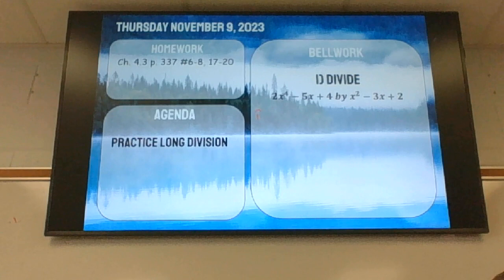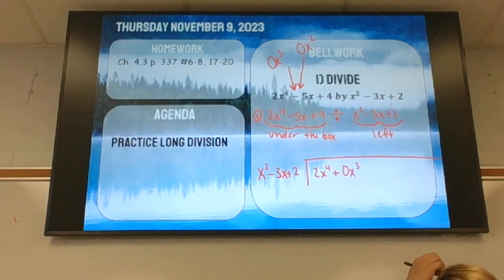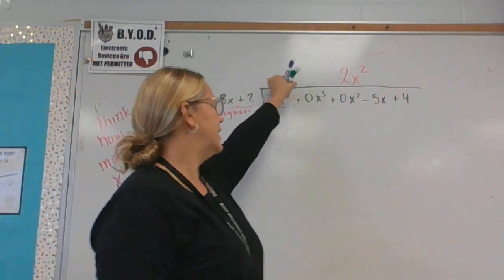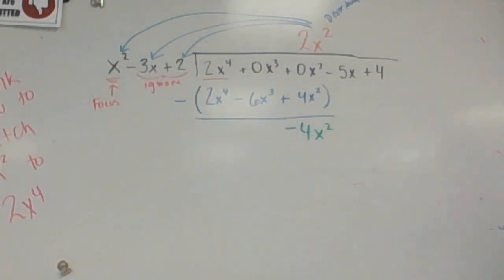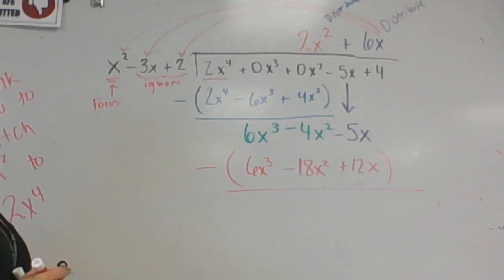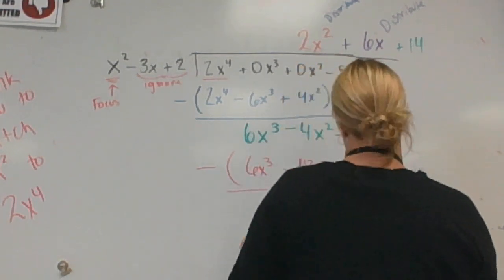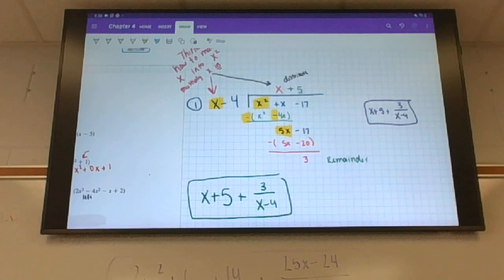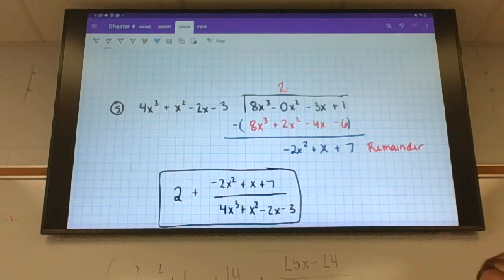Thursday Long Division PAM 3